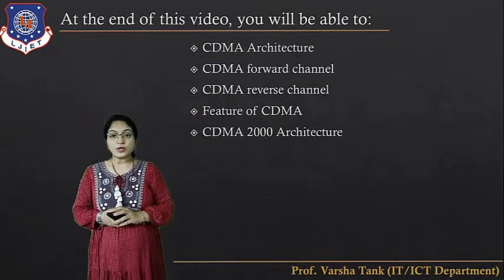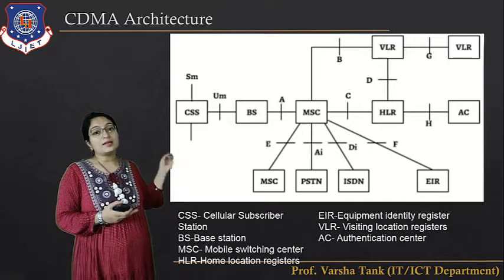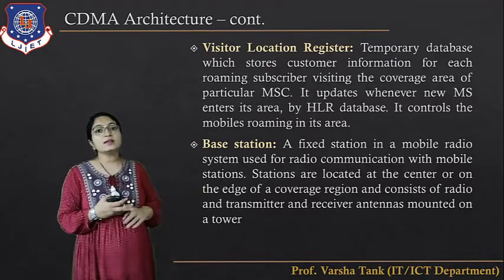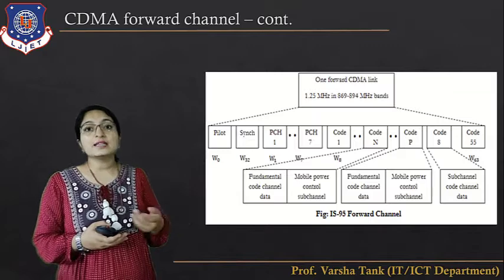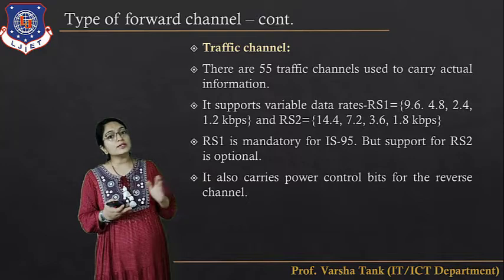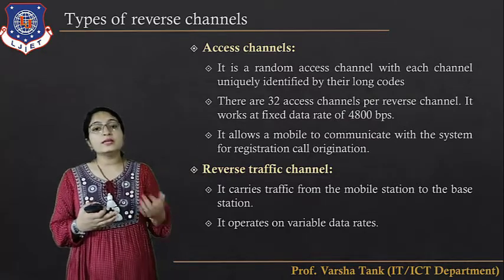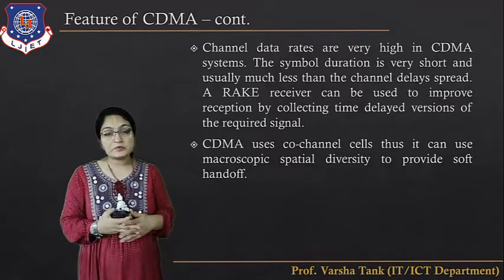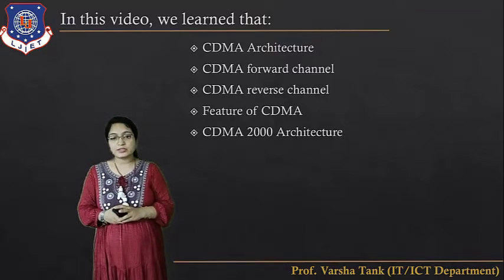Lec-31_CDMA | Wireless Communication | Information Technology